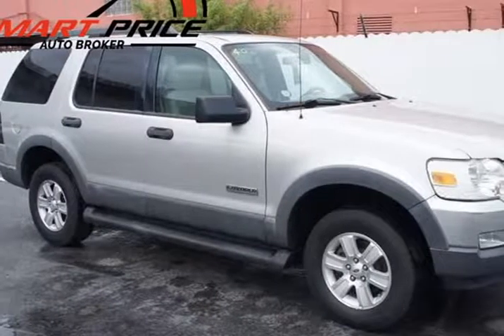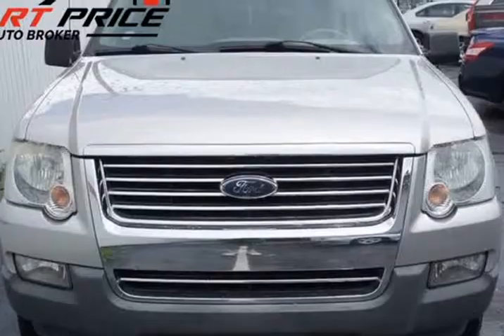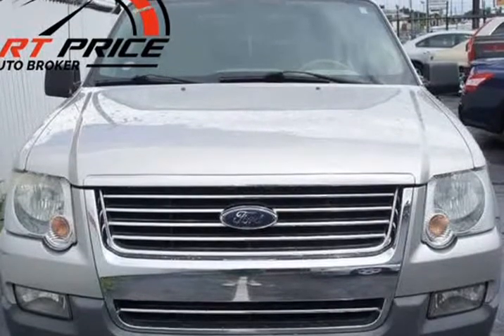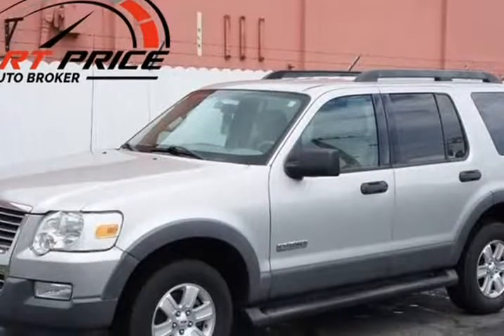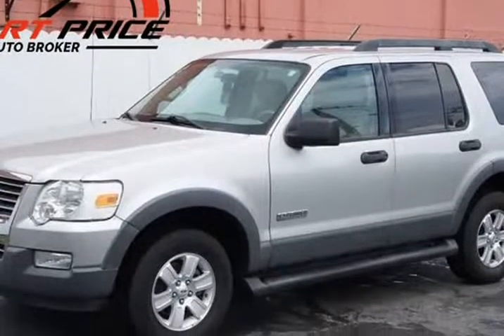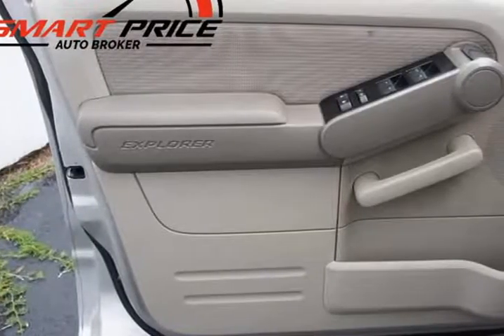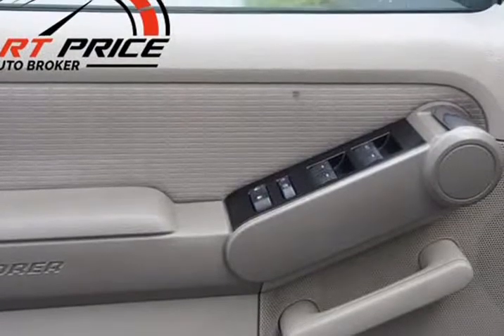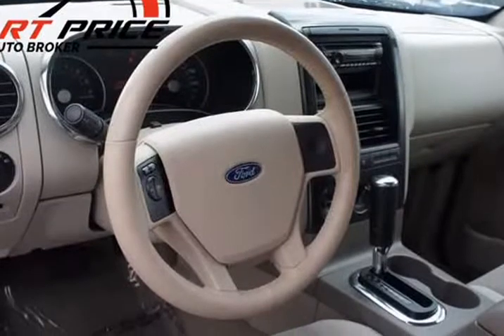2006 Ford Explorer XLT 4dr SUV w/V6 (Hialeh Gardens, Florida)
Smart Price Auto Broker
11117 W. Okeechobee Rd
Hialeh Gardens